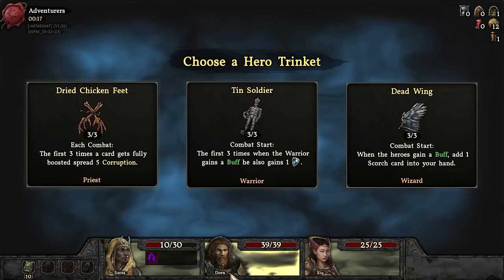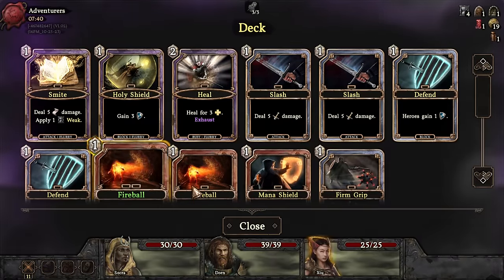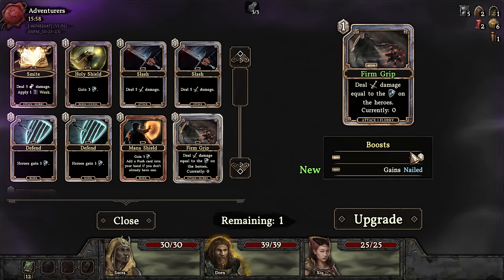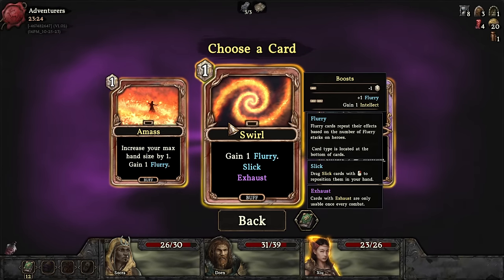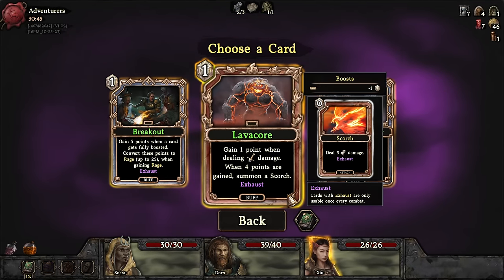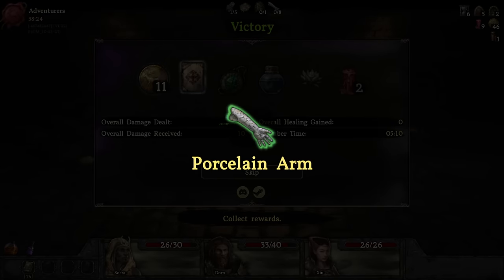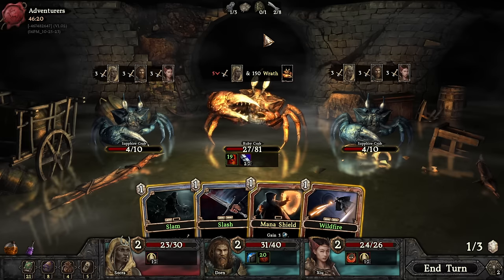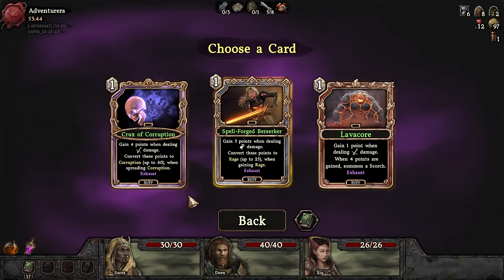Roguelite Deckbuilder with a UNIQUE Twist!! | Let's Try Deepest Chamber: Resurrection 1.0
Deepest Chamber is a deck building game with roguelike elements set in a fantasy world where peril lurks at every step. Keep your cards close to your chest as you encounter droves of battle-hardened foes that will stop at nothing to turn your underground dwelling into a burial ground.